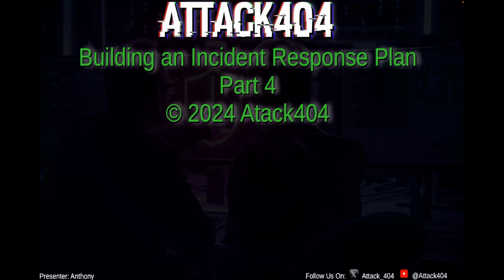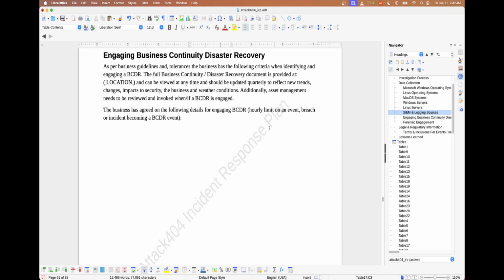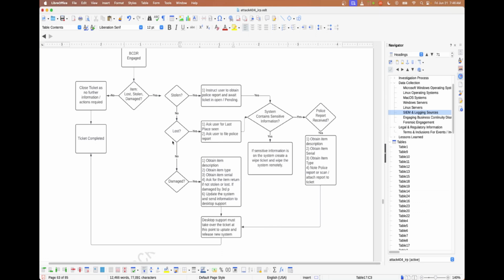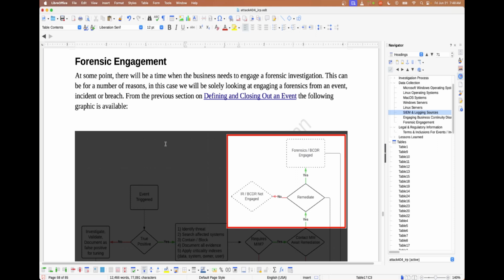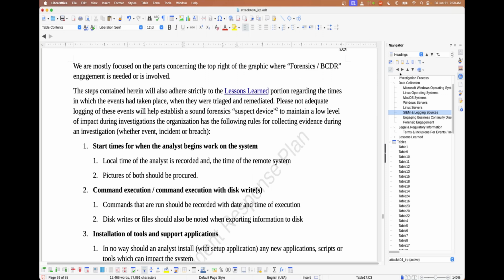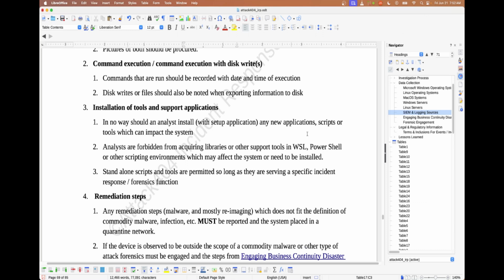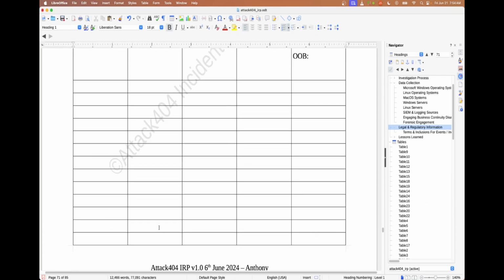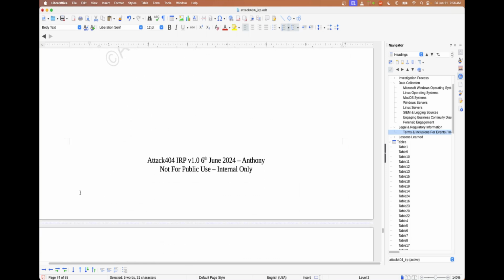Creating an Incident Response Plan - Part 4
In this segment we are going to take a look at the Data Collection(s) portion of an incident response plan / policy. Here we will discuss the following topics:

Data Collection
Microsoft Windows Operating Systems (and how we need to collect data on these operating systems)
Linux Operating Systems (The collection of artifacts from a Linux OS)
MacOS (Collection of evidence from a MacOS / OS X system)
Linux Servers (The collection process for a linux server)
SIEM & Logging Sources (Discussing the logs, dashboards and indexes analysts can use during their investigations)
Forensic Engagement ( how we can engage forensics and when to do so. )